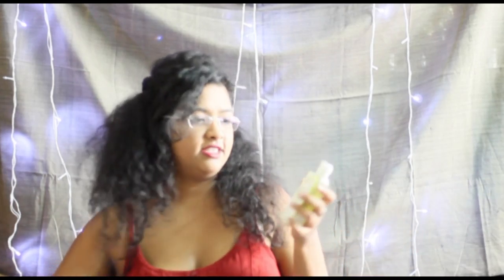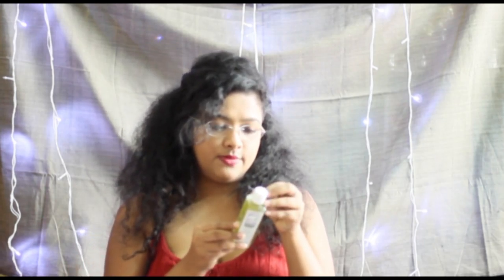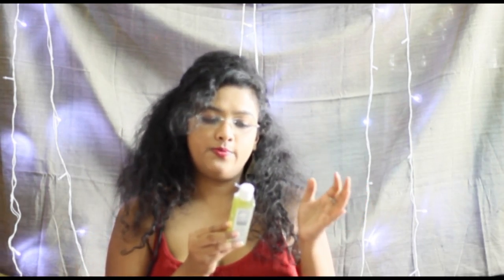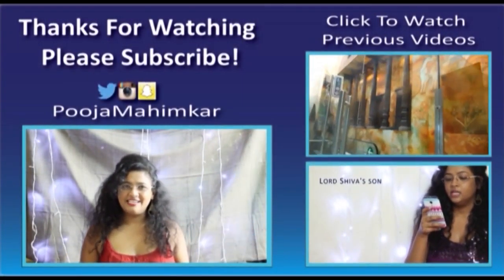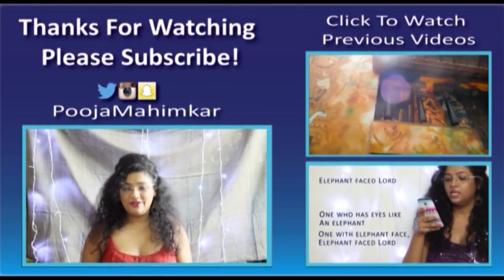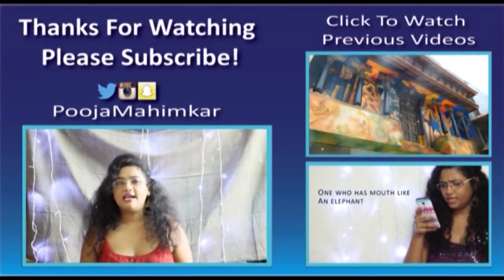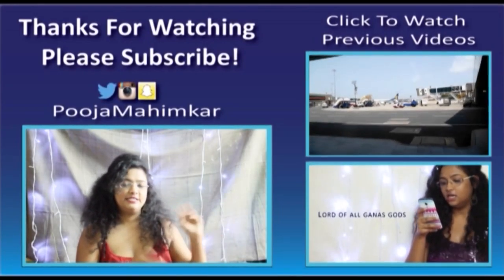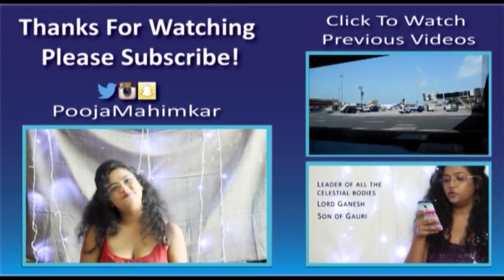Qtrove Unboxing - Organic, Vegan, Paraben Free Products in India